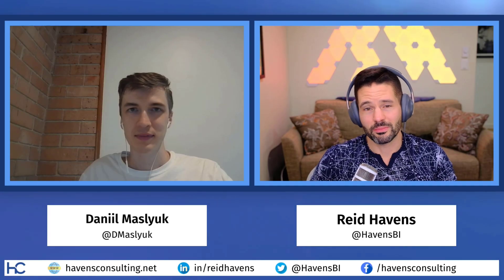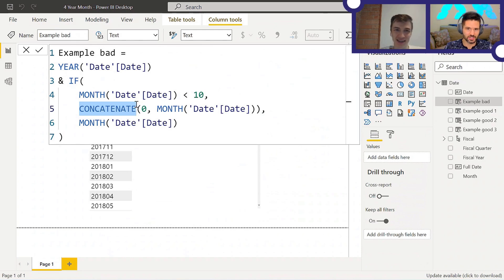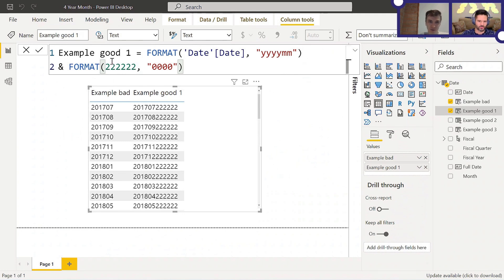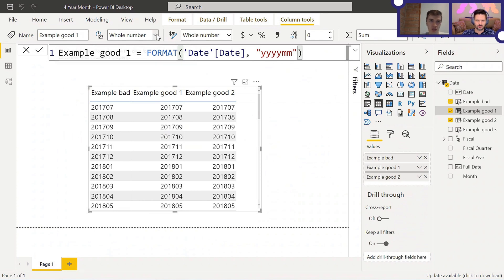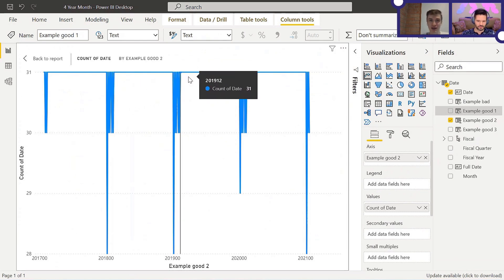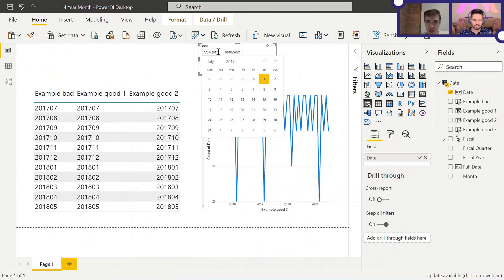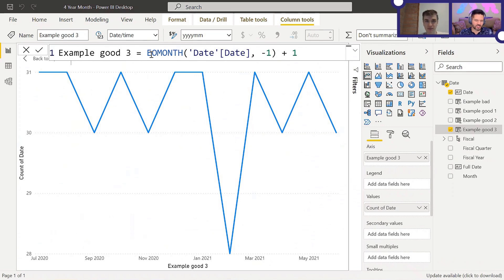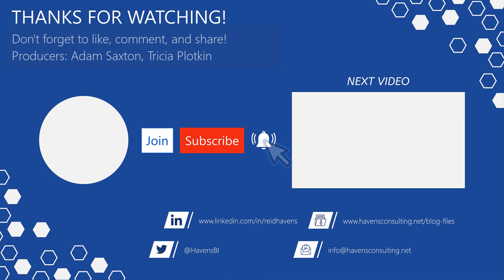DAX Anti-Patterns Episode Four: FORMAT() Function - with Daniil Maslyuk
A lot of videos and articles teach you how to write [DAX]. In this video Daniil Maslyuk and I will show you you how avoid bad [DAX] patterns! This episode will focus on Time Intelligence considerations and the FORMAT() function.

GUEST BIO 👤
Daniil Maslyuk, MVP, is an independent consultant and the author of the official Microsoft Power BI exam reference books.